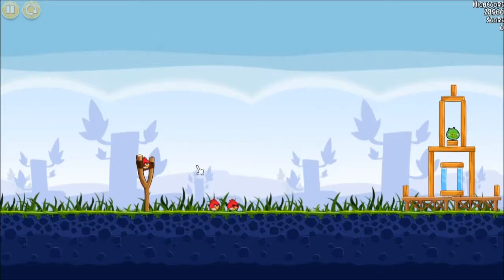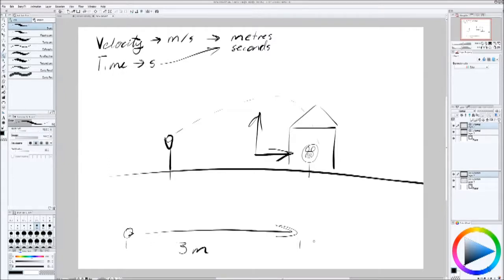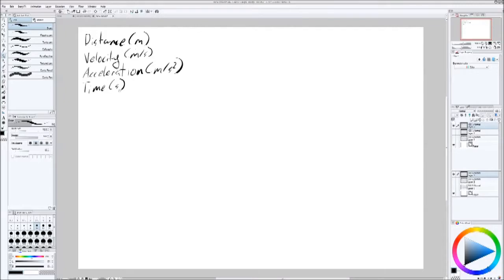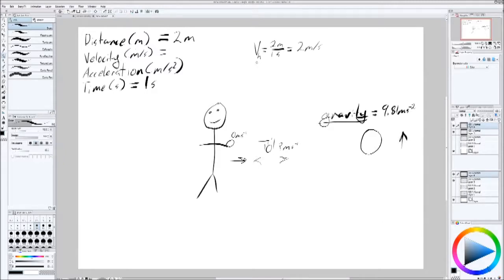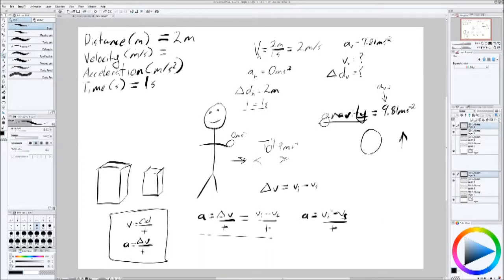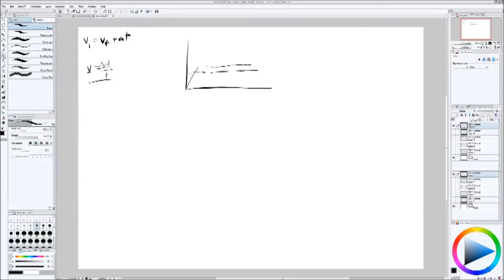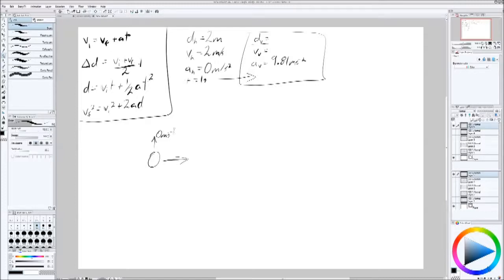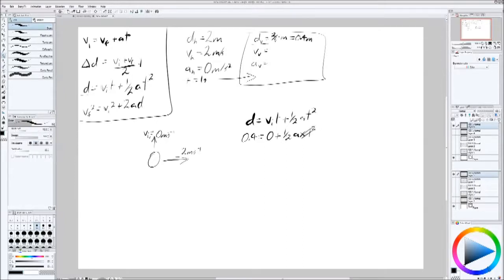Angry Birds Projectile Motion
A recording of the stream on the 26th of March, 2020, where we look at projectile motion in terms of Angry birds. We look at Kinematics and how they work, then 2D physics systems, and finally we figure out a rough calculation for gravity in the Angry Birds world.